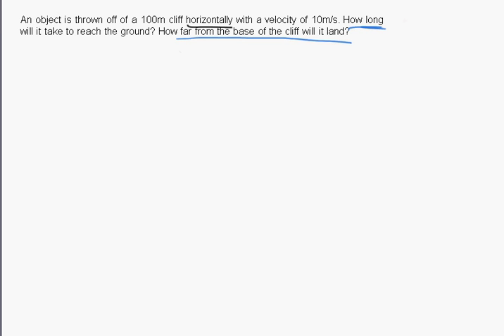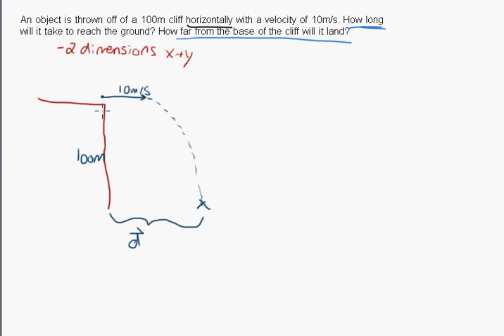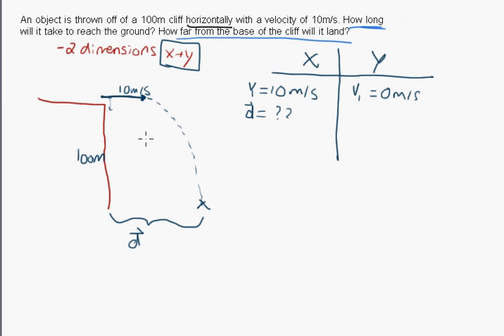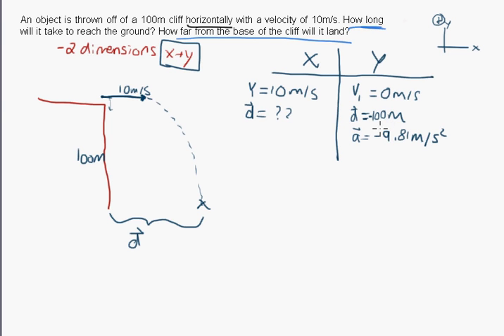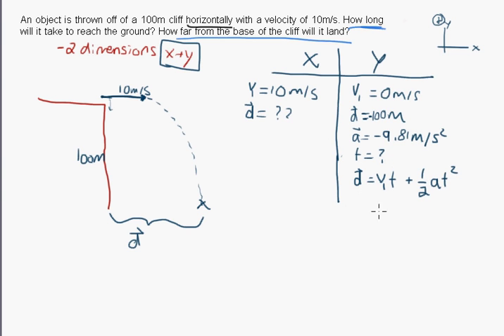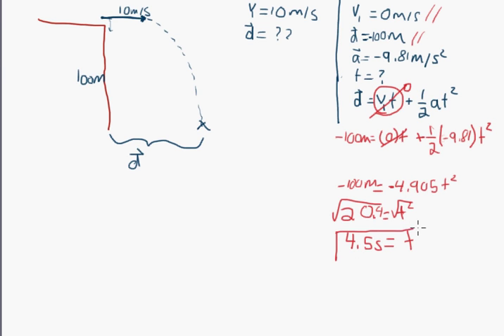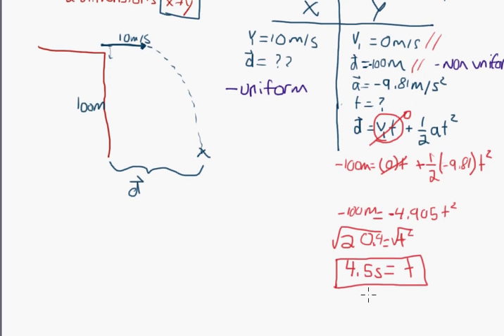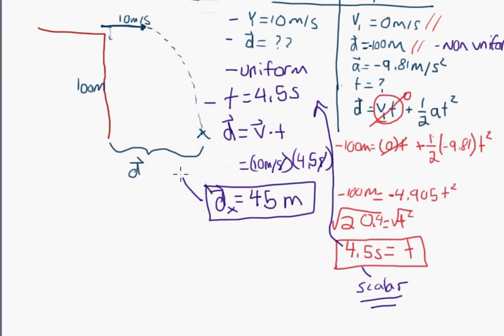Kinematics - Object thrown from a cliff horizontally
This video shows the solution to a common problem involving kinematics. An object is thrown horizontally from a cliff, calculate the time and distance from the base of the cliff.